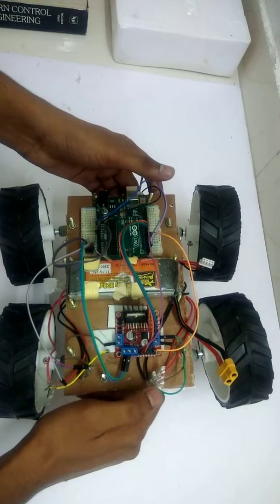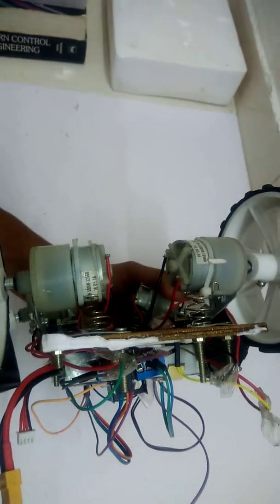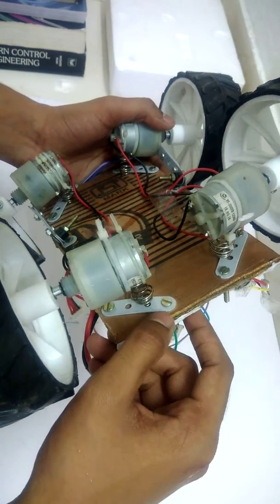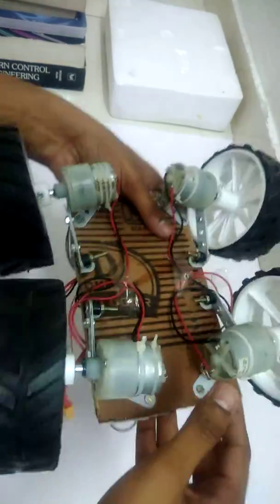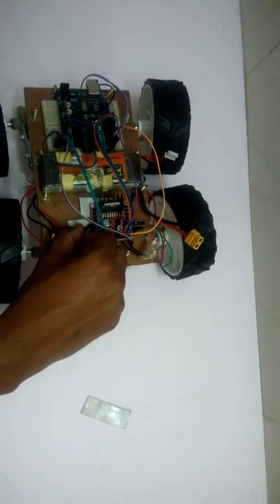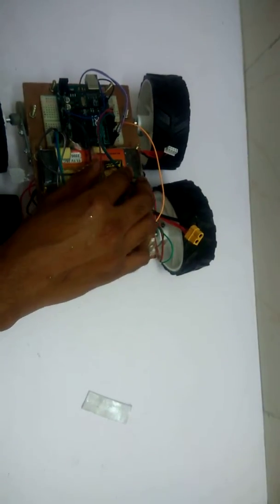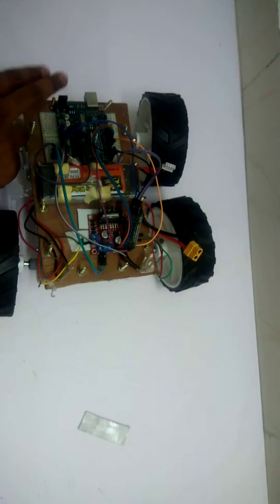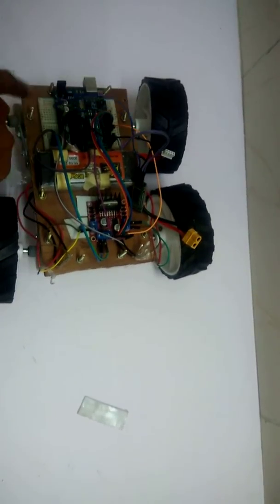making of an all terrain rover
hi guys ….

and name of the Bluetooth controller is … Arduino Bluetooth RC car,Andi.co
link for the app is given: